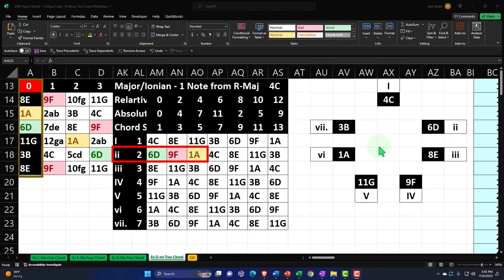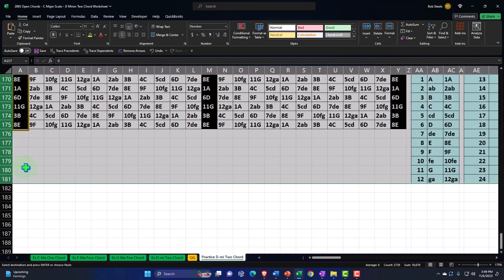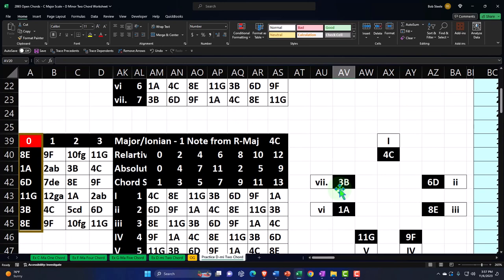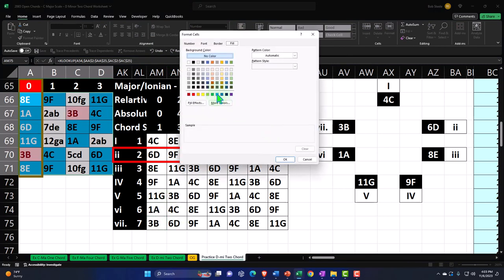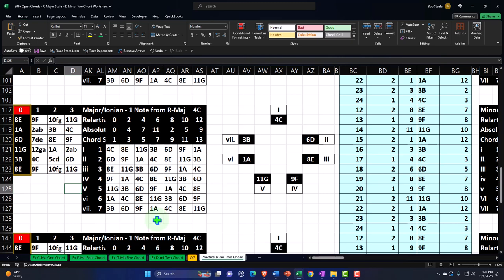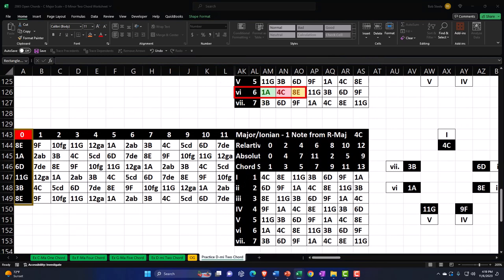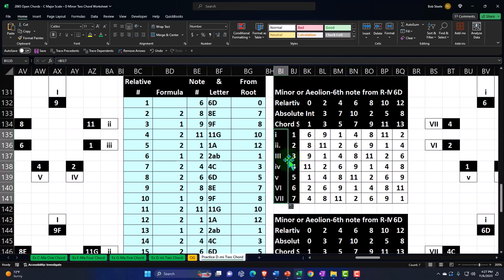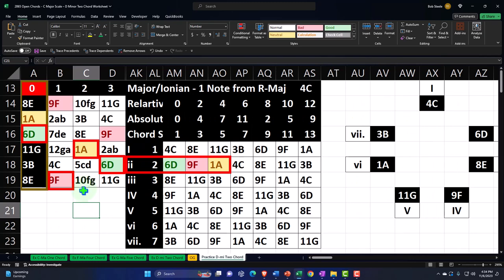Open Chords - C Major Scale – D Minor Two Chord Worksheet 2065 Guitar & Excel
Open Chords - C Major Scale – D Minor Two Chord Worksheet
Guitar & Excel